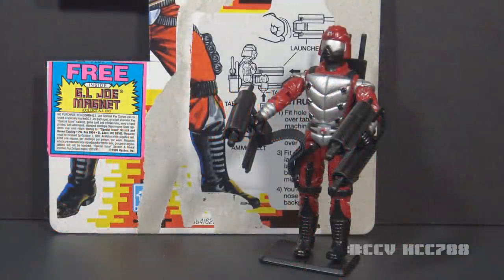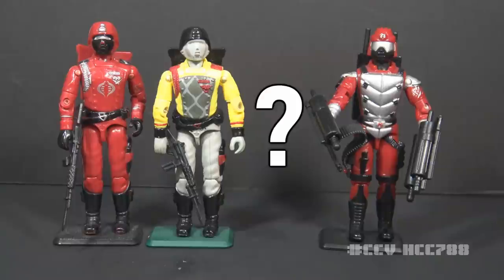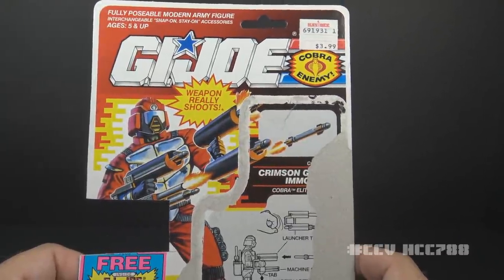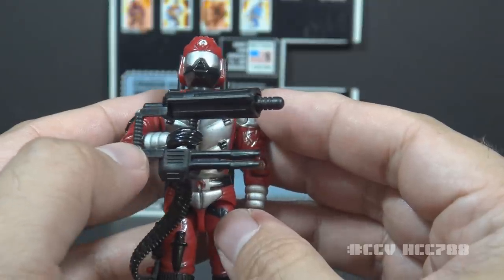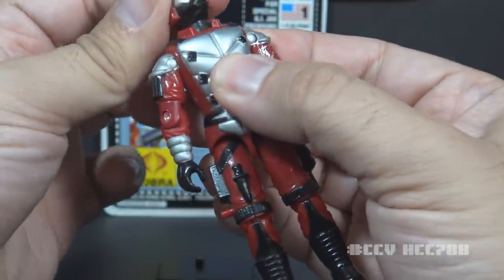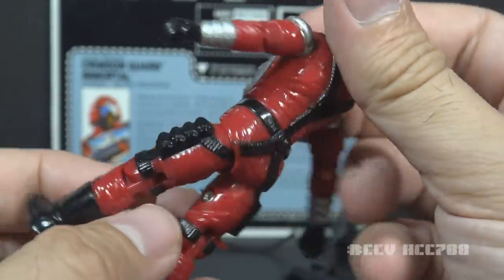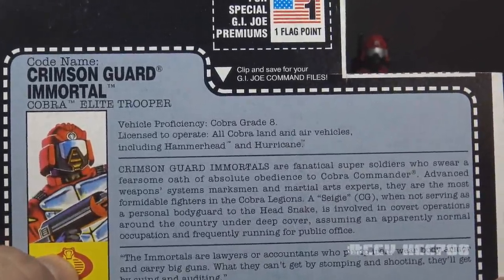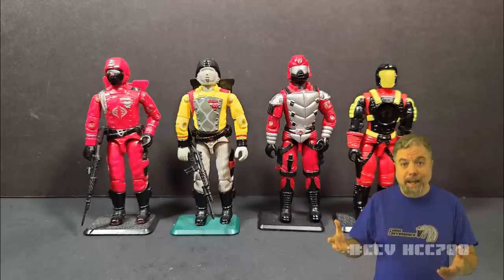HCC788 - 1991 CRIMSON GUARD IMMORTAL - Cobra Convergence V G.I. joe toy review!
The Ultimate Guide to G.I. Joe 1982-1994, 3rd ed. Mark Bellomo,
Krause Publications, Stevens Point, WI, 2018

G.I. Joe animated series produced by Sunbow

G.I. Joe animated series produced by DiC

G.I. Joe: A Real American Hero comic book published by Marvel Comics

Image:
By Unknown author or not provided - U.S. National Archives and
Records Administration, Public Domain,

WKRP in Cincinnati

Doctor Momentum by Slynk

Eyes of Glory by Aakash Gandhi

Passage by Ugonna Onyekwe